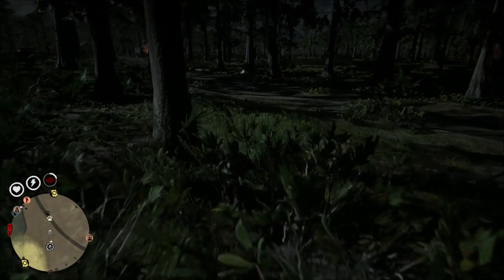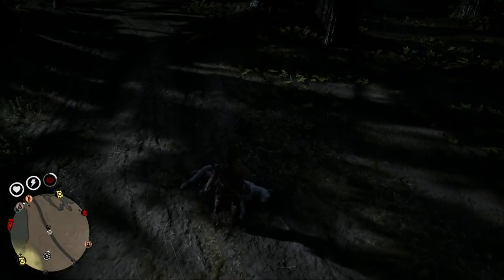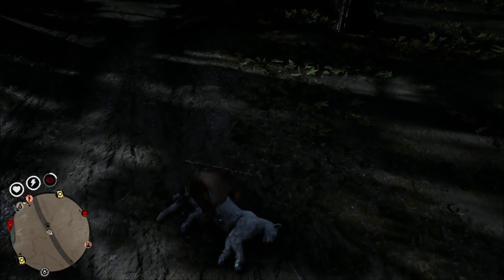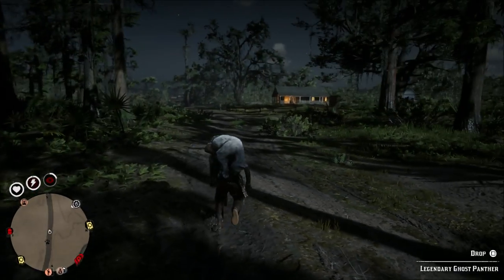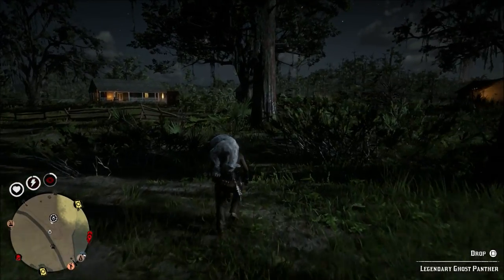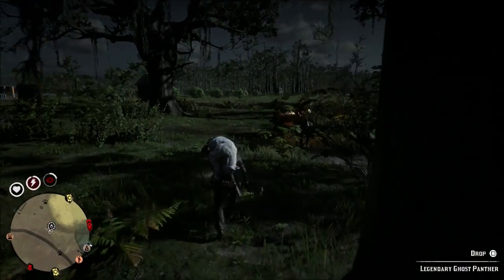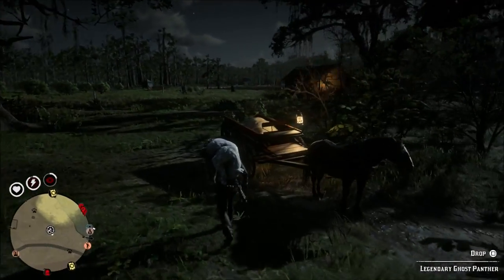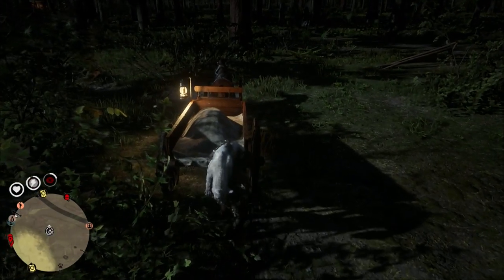🤬Red Dead Online Load Screen issues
The console version of red dead online is having some game breaking load screen issues.